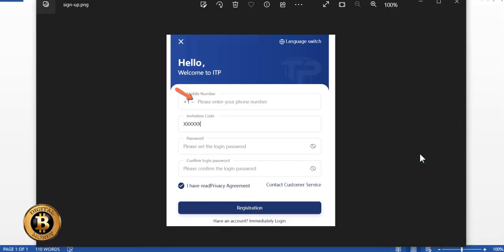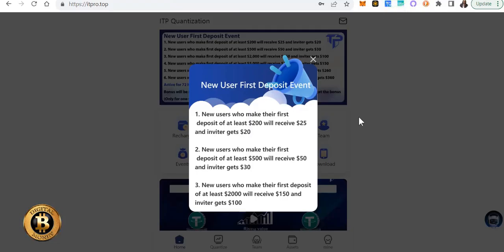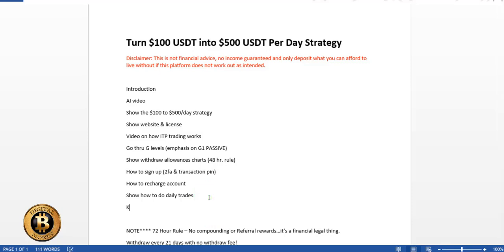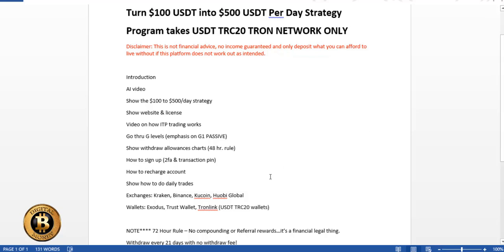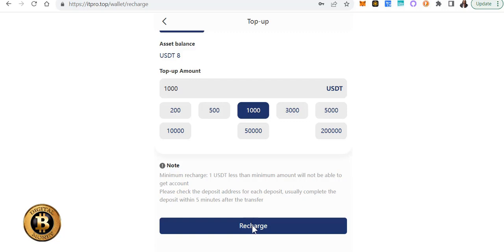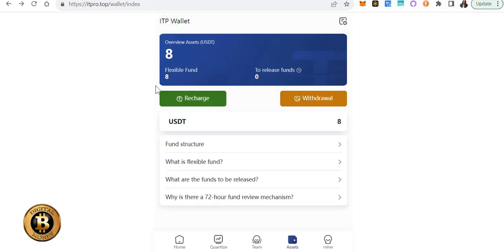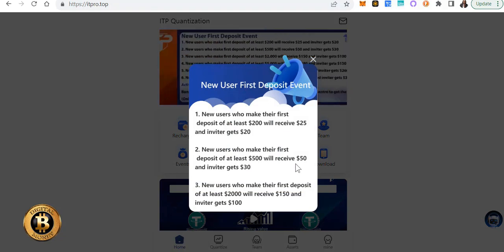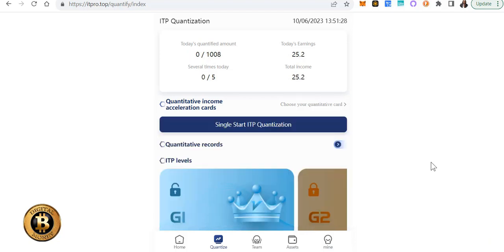ITP Corp⎮How To Create Account & Fund Account & Do Daily Trades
🚨🚨🚨Inviter Code = 4MPDDE

To get on Queen's email list and receive addl updates, put it